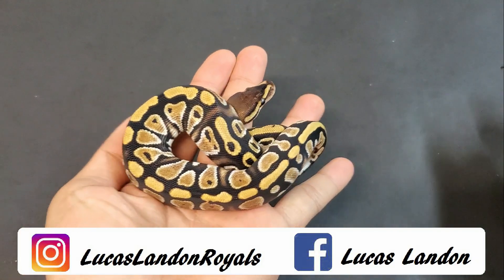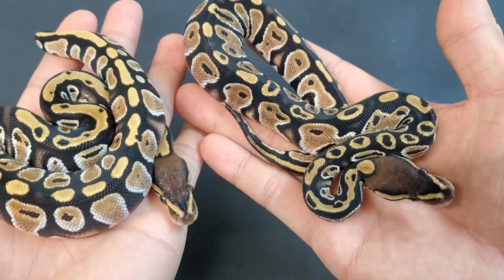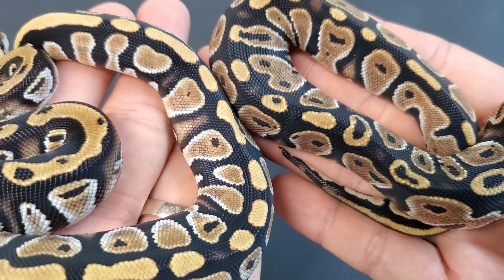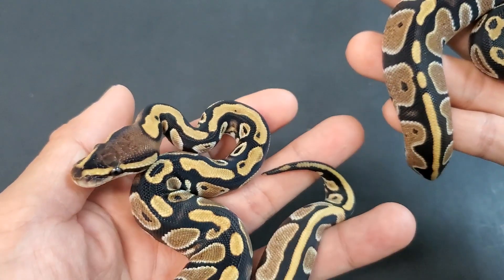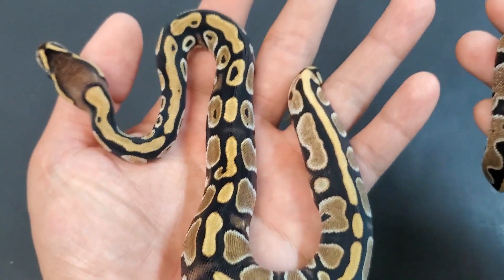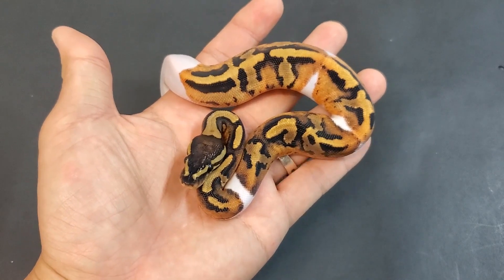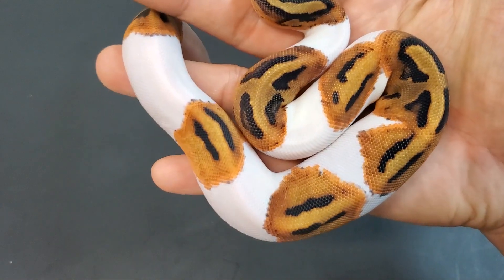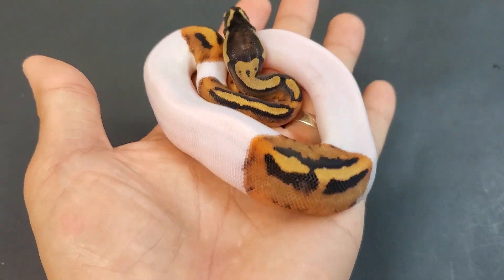Awesome! Cypress Enchi Pied